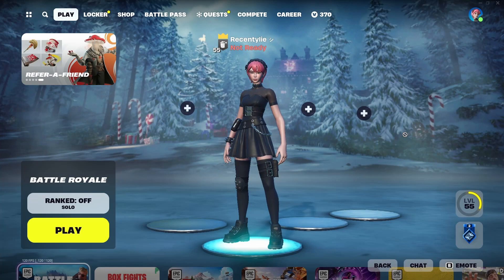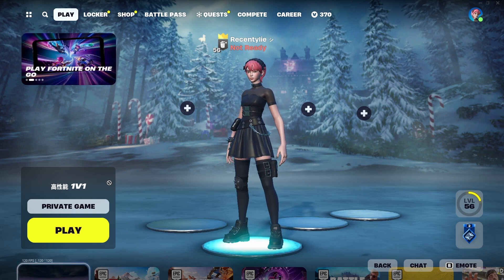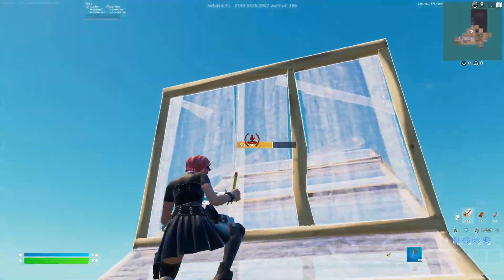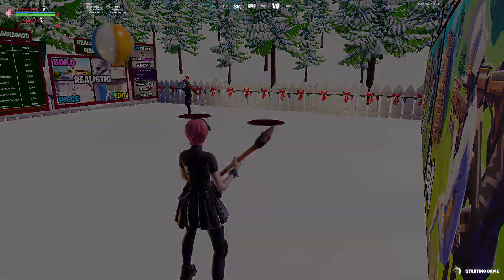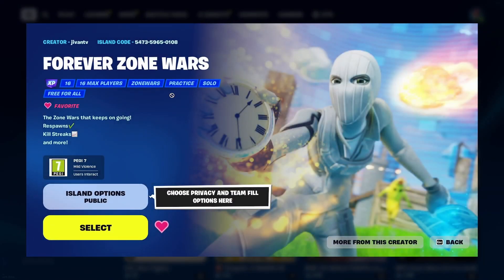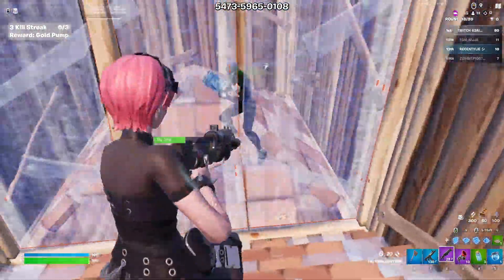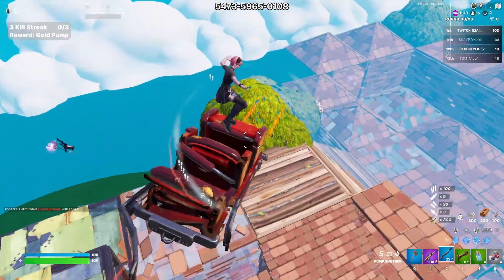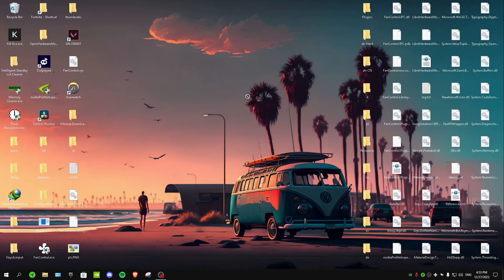The *BEST* Fortnite Creative Maps to Improve!!